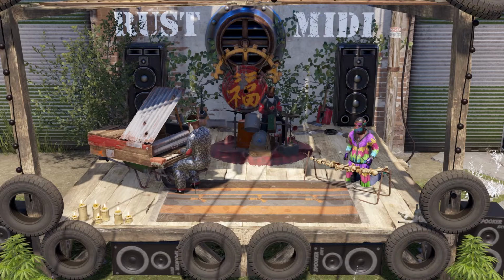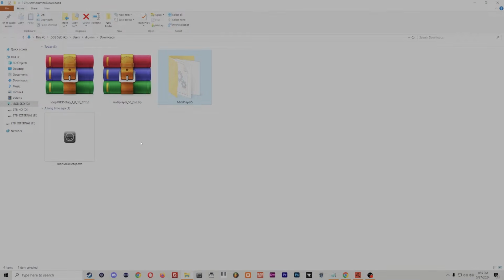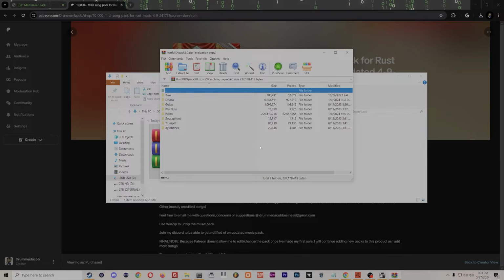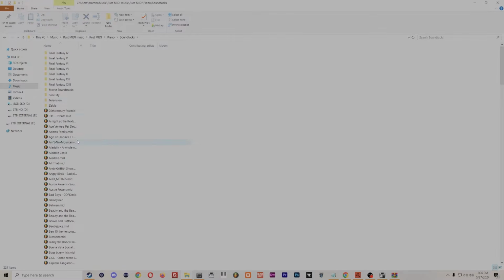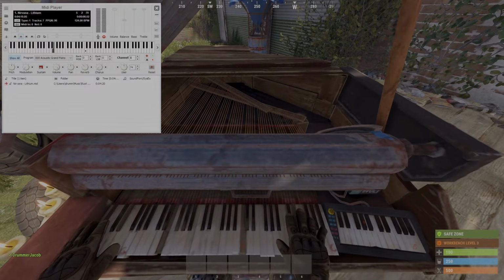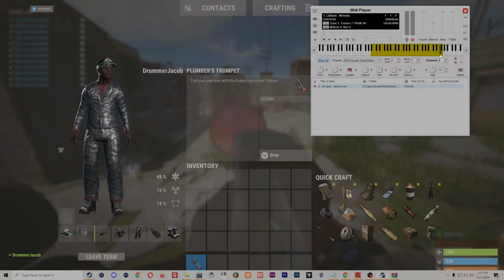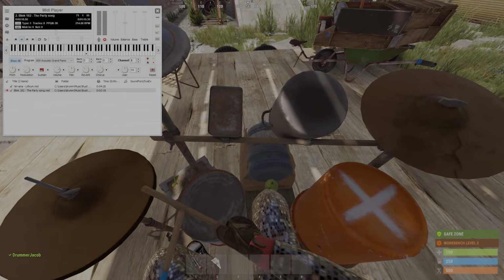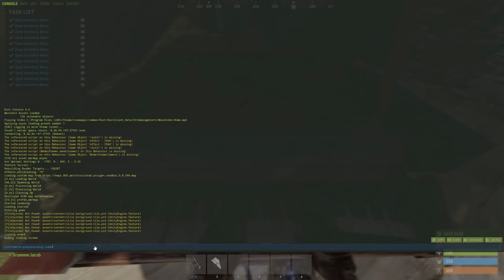COMPLETE guide to Rust MIDI music & 14k + song pack (2025)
00:00 Soulful blues introduction
01:29 rustmidi.com download/installation
03:29 Loop MIDI configuration
04:36 Songpack download/purchase on Patreon
06:07 Songpack preview of various musical genres/styles
08:50 Playing first song in MIDI Player on Piano
09:12 Configuring MIDI Input "On" in Rust settings
09:26 Configuring/using MIDI Player
11:27 How to use MIDI Player to play songs on all instrument types
13:52 Rustissimo / syncing up more than one instrument together
15:44 Using Rust F1 console to play music
18:11 Soulful blues outro